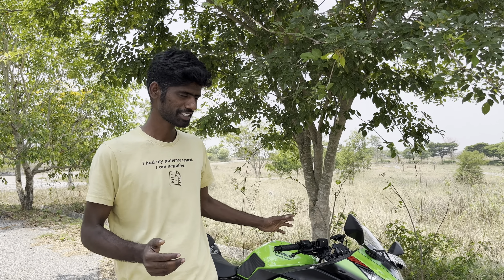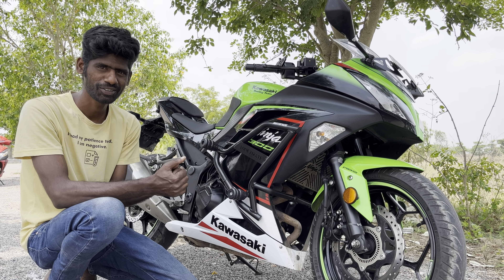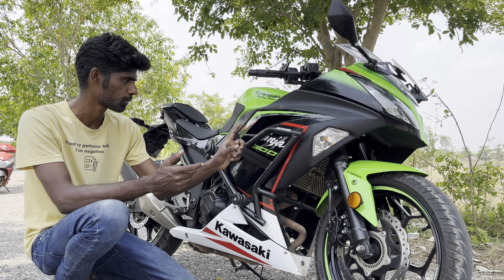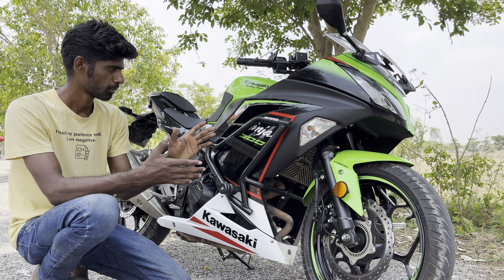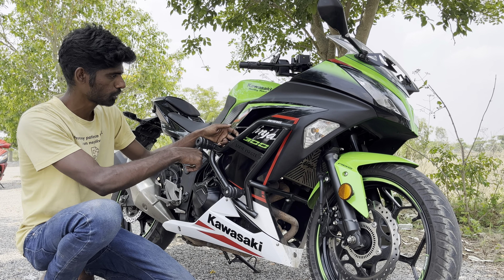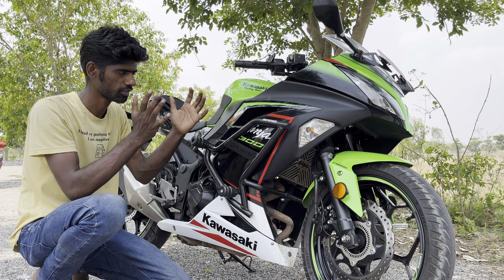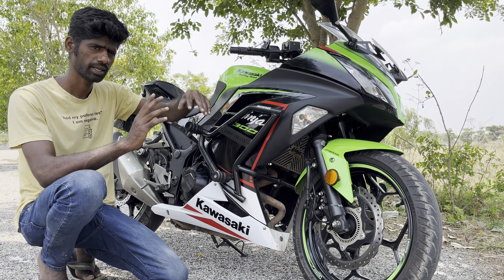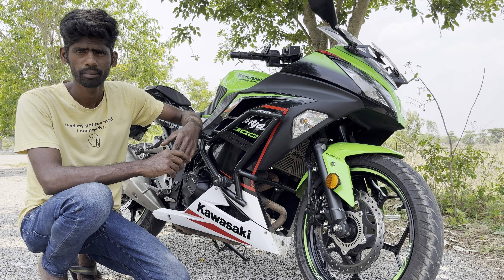NINJA 300 crash guard | first time in India | Raghudsp | motofuzo